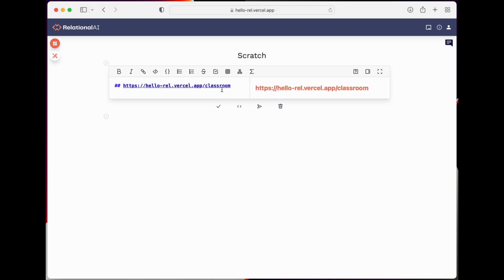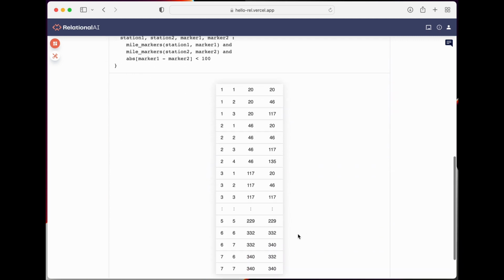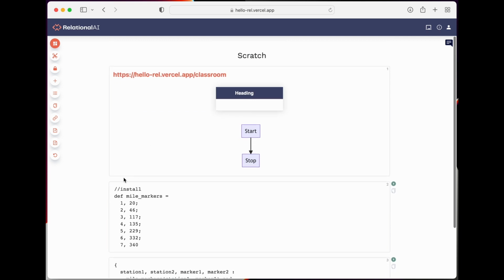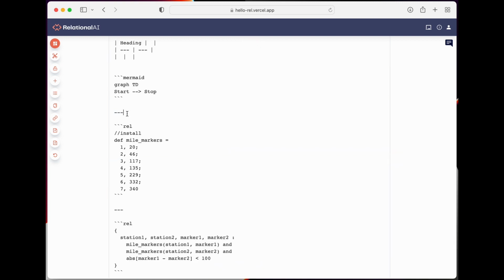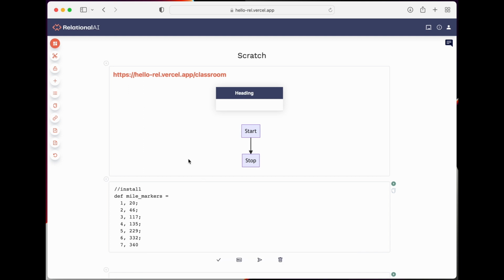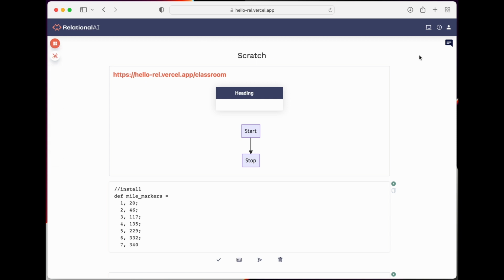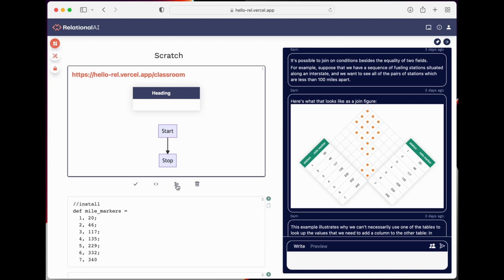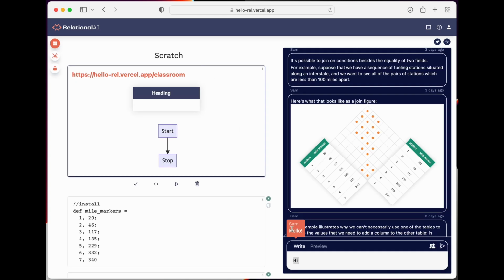Hello Rel Demo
00:00 - Welcome
00:16 - Markdown cells
00:31 - Executing code cells
00:58 - Locking cells
01:11 - Saving notebooks
01:27 - Copy and Paste
02:01 - Shareable links
02:18 - Downloading and uploading
02:31 - Resetting your database
02:46 - Classroom chat